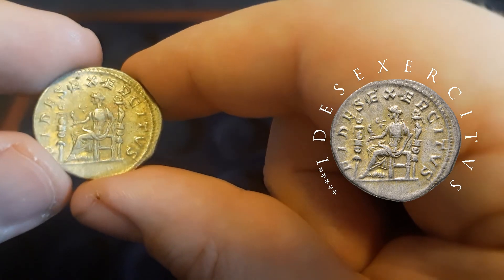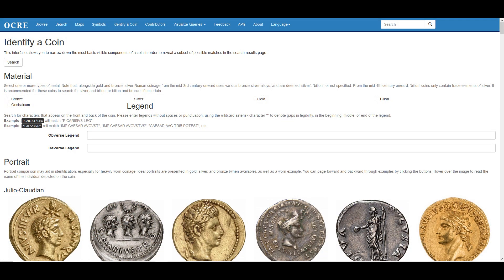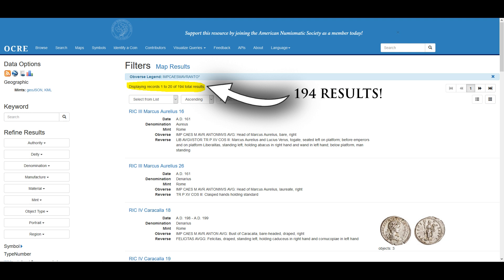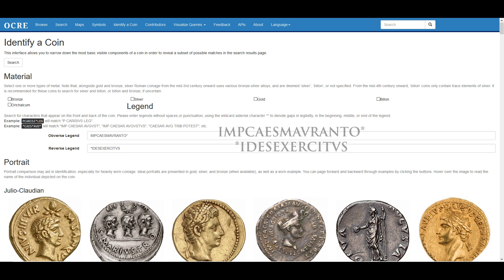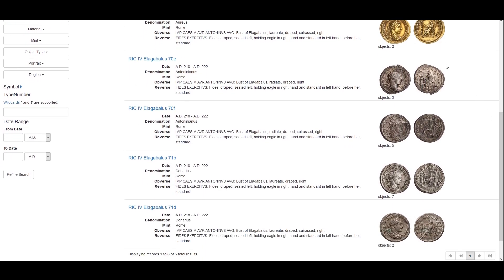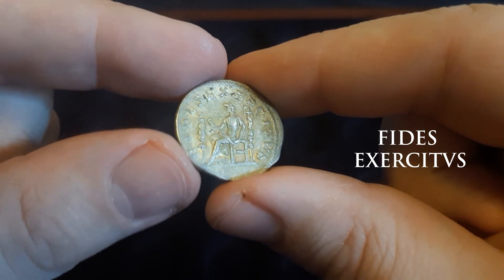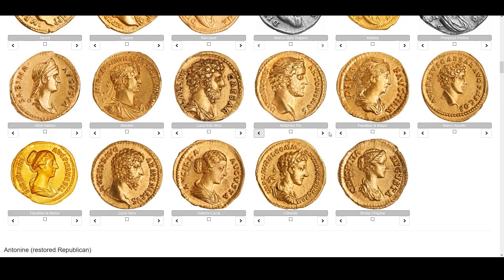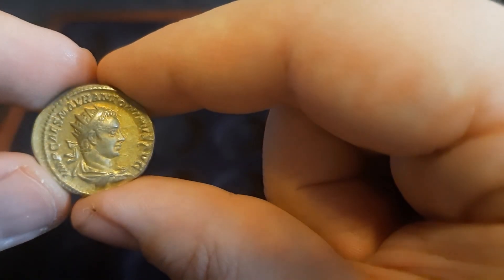Ancient Coins: Easily identify coins of the Roman Empire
Time for another numismatic tutorial! Today, we are taking a look at OCRE, Online Coins of the Roman Empire, an online tool developed by the American Numismatic Society which I personally use for identifying roman coins.

Their database has a very vast selection of coins, making it easy to find most pieces you should come across easily. Follow me through this video as we fully identify one coin.

All screenshots and footage of the platform is credited to the American Numismatic Society. Thank you for the immense effort made to develop yet another powerful tool for numismatists all around the world to develop their collections, their knowledge, and the field of ancient numismatics as a whole.

Like the drawings on my videos?

Recommended Literature